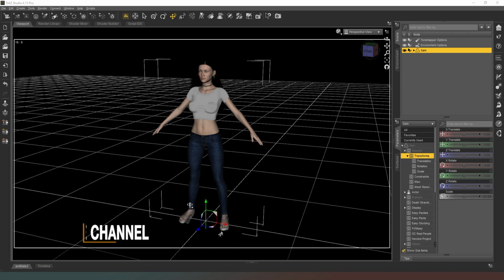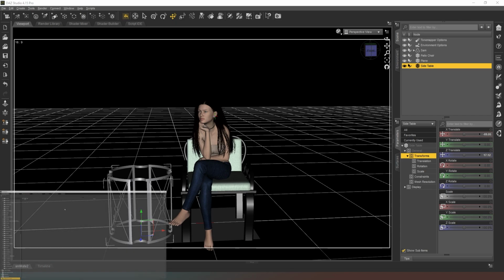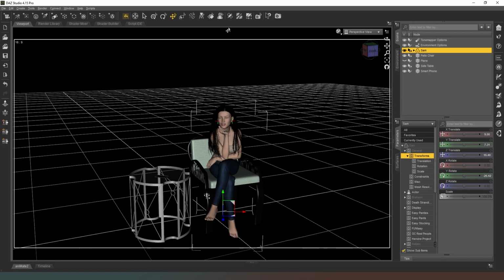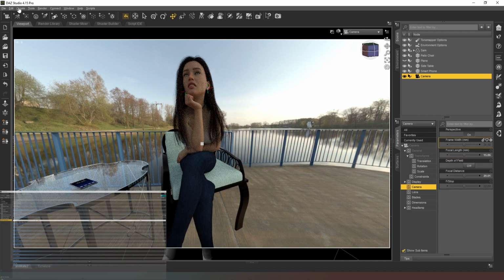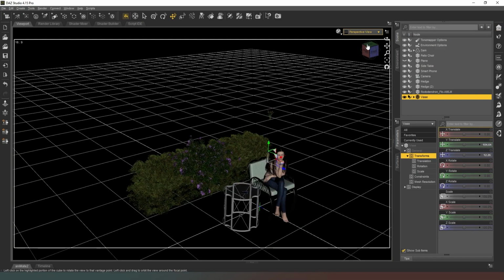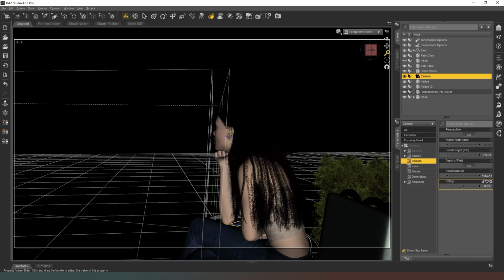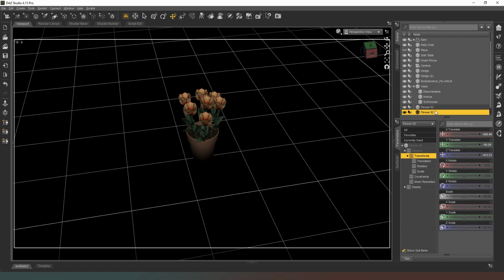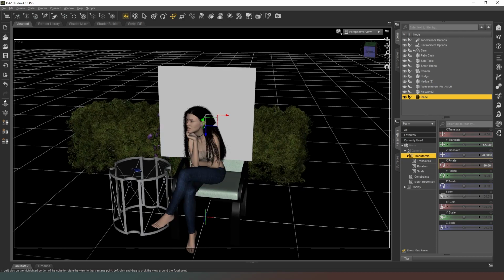[Daz Studio] Let's Render 14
Links